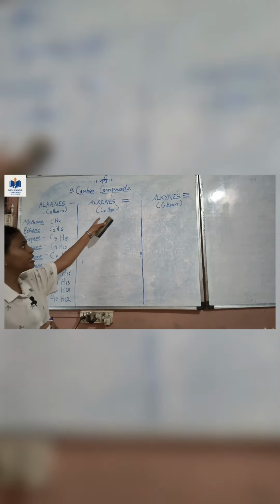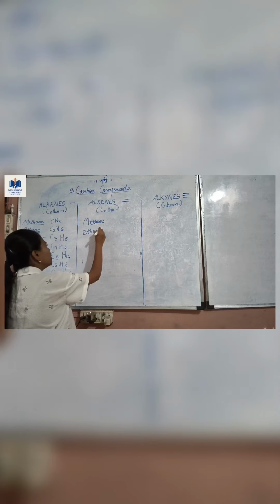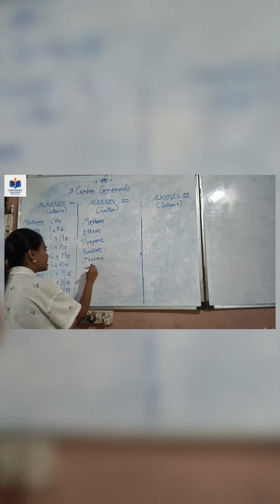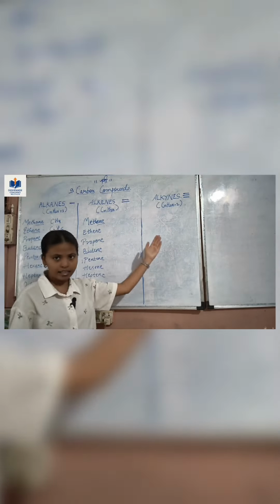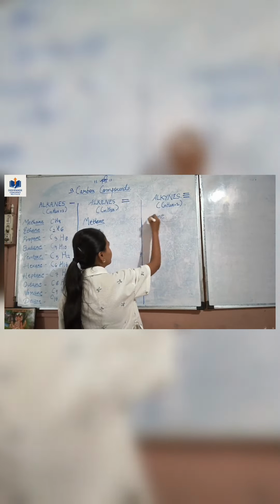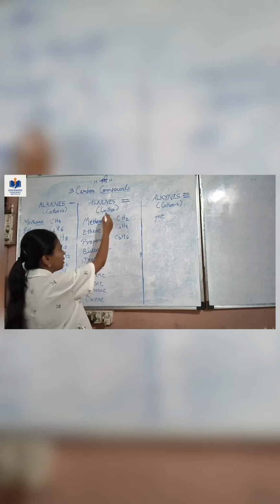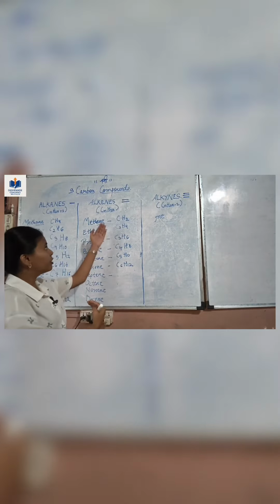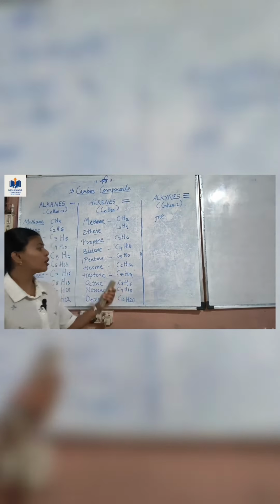Explanation of Alkenes Family| Important topic of class 10th SSC Science